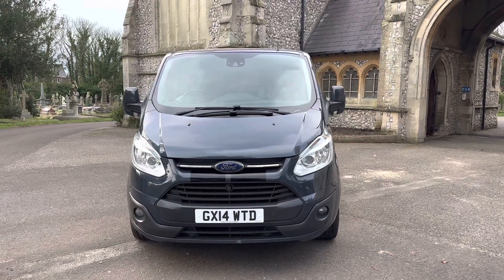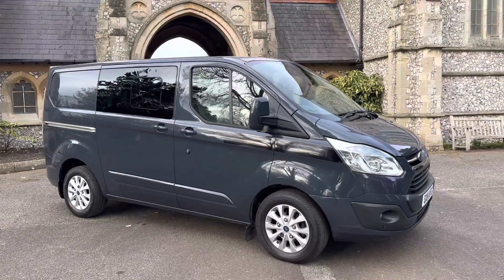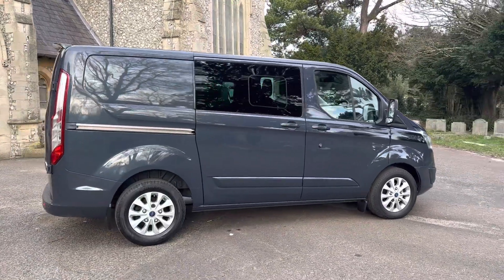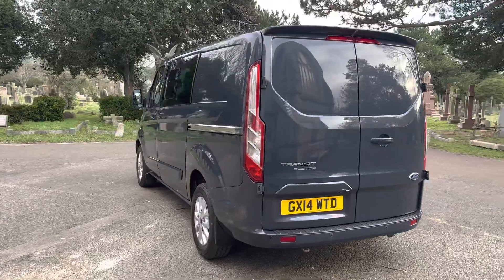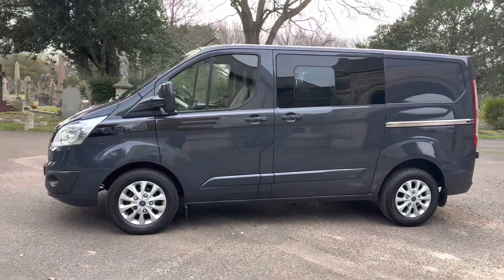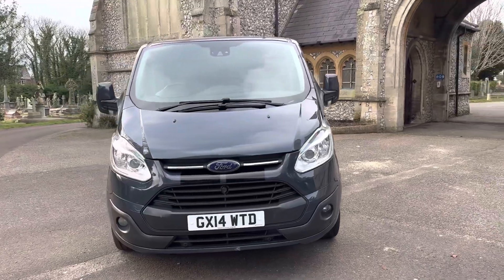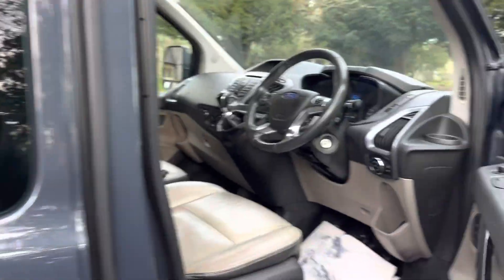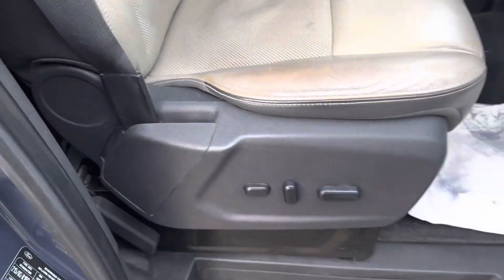FORD TRANSIT CUSTOMCOMBI VAN 2.2 TDCI 290 LIMITED CHASSIS DOUBLE CAB L1 H1 6DR (2014/14)